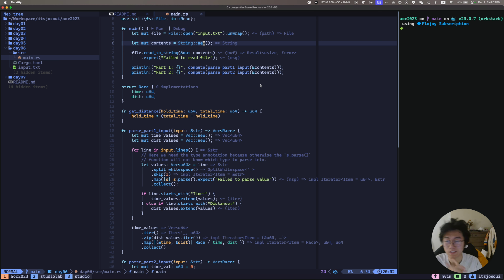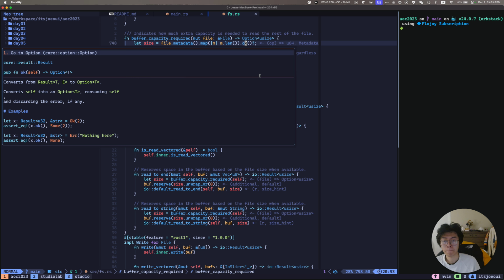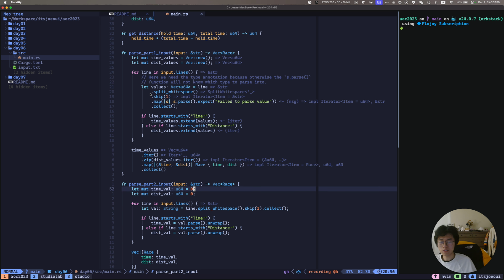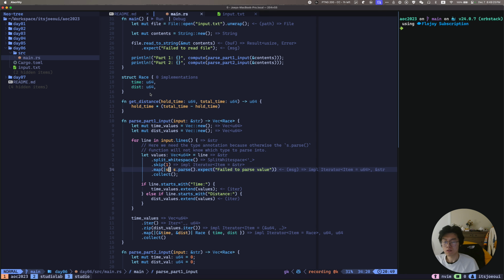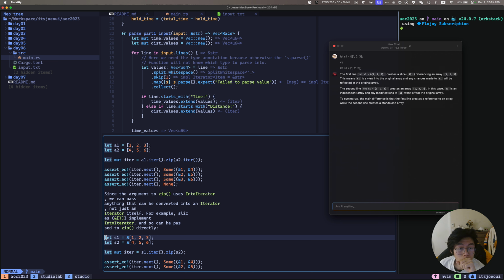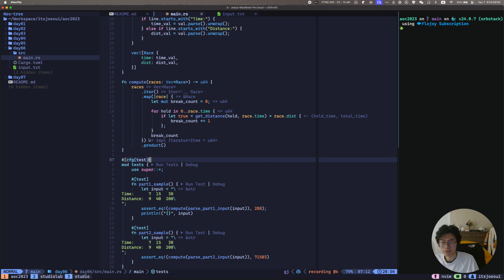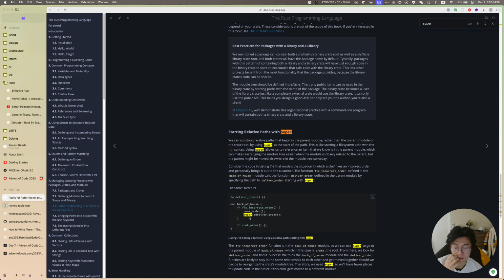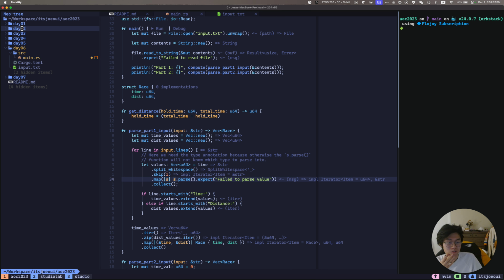Advent of Code 2023 Day 6